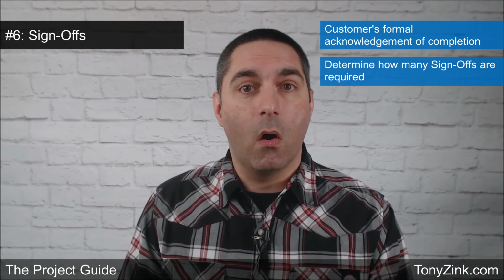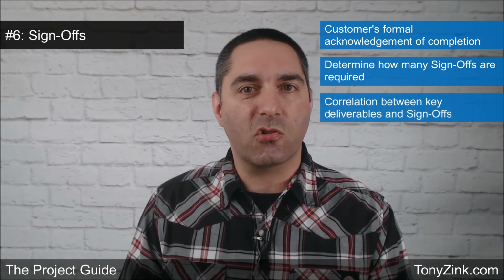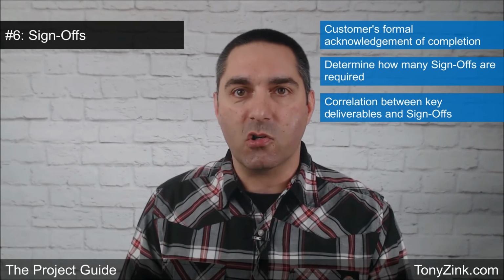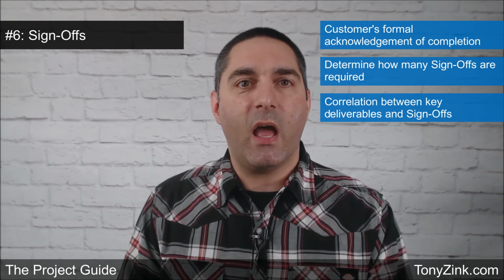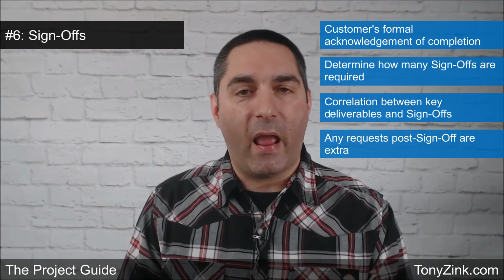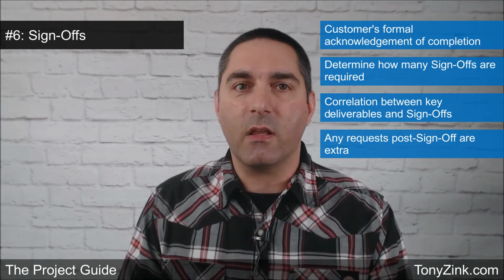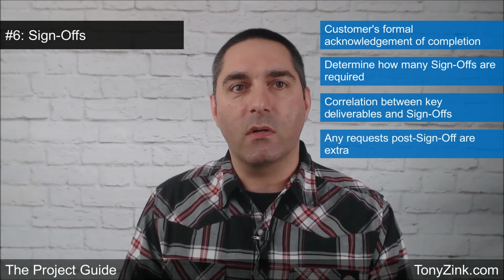Project Management Tips: 6 Types of Information You Should Track For a Project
PROJECT MANAGERS: Learn about 6 types of information that you should track for every project, regardless of size or complexity, enabling you to have a clear understanding of project deliverables, deal with fewer scheduling conflicts and work gaps, keep better track of project deliverables and work, identify and resolve Issues quickly, and deliver end product that meets customer expectations.

* This video and other project management videos like it
* The audio podcast for this video
* The entire written transcript for this video
* Other goodies!

When running a project, especially a large or complex project, there can be several conditions that cause problems for the Project Manager to deal with:

* Many participants with different backgrounds and motives
* Several concurrent activities
* Several issues that arise
* Several decisions that are required
* Lack of overall organization

When these conditions exist on a project, they can cause several problems such as:

* Misunderstood project deliverables
* Project scheduling conflicts or work gaps
* Missed important project deliverables or work
* Lingering project issues
* End product delivery that doesn't match the customer's expectations

As a Project Manager, it's your responsibility to be extremely organized, be detail-oriented, and coordinate the many "moving parts" of the project. For best results, carefully track these 6 types of information for every project:

* Scope / Charter / SoW
* WBS and Project Schedule
* Design Documents
* Change Requests
* Issues and Risks
* Sign-Offs

If you track these six types of information for every project, then you should be able to:

* Have a clear understanding of project deliverables
* Deal with fewer scheduling conflicts and work gaps
* Keep better track of project deliverables and work
* Identify and resolve Issues quickly
* Deliver end product that meets customer expectations

Project Management author and trainer Tony Zink shares his insights on how to use tools and techniques to get better results on projects. Learn how to save time, save money, reduce risks, and provide a more stress-free and pleasant experience for everyone involved in your project. Other topics that Tony discusses:

* Resource Management
* Project Portfolio Management
* Risk Management
* Project planning
* Project scheduling
* Project tracking
* Project Management careers
* Project Management tips and tricks